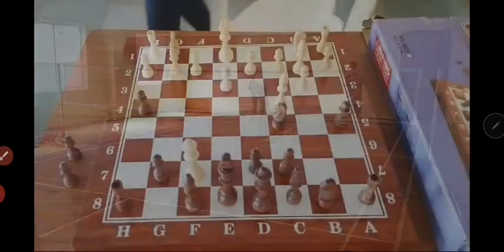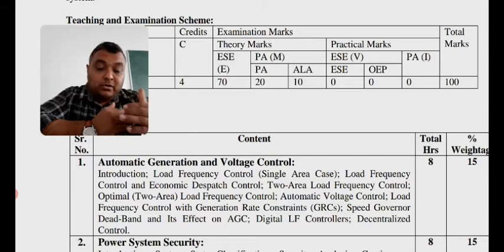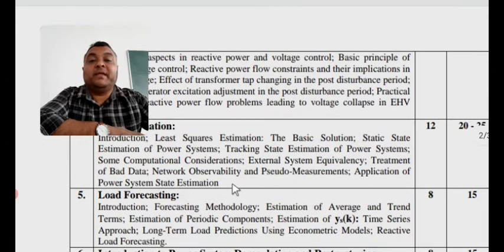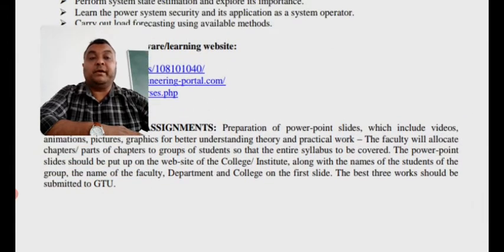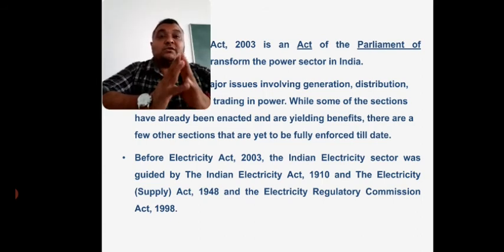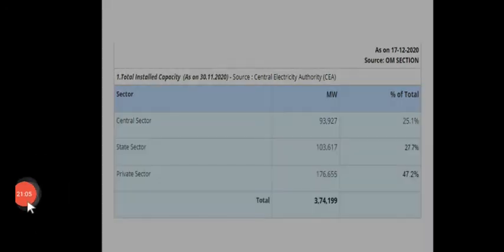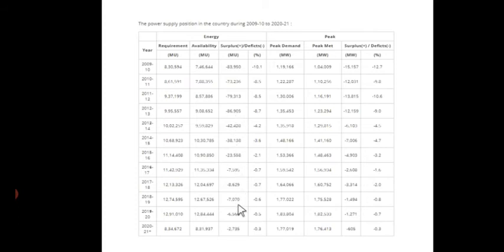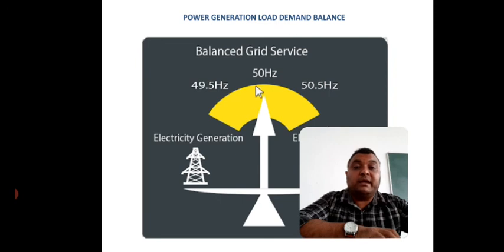POWER SYSTEM OPERATION AND CONTROL( VL - 1) Prof Gaurang Patel MGITER NAVSARI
POWER SYSTEM OPERATION AND CONTROL

CHAPTER-1: Automatic Generation and Voltage Control:

Introduction